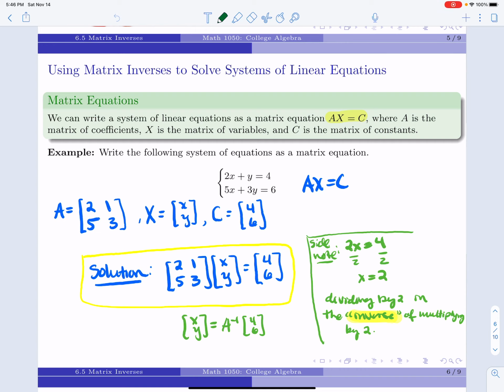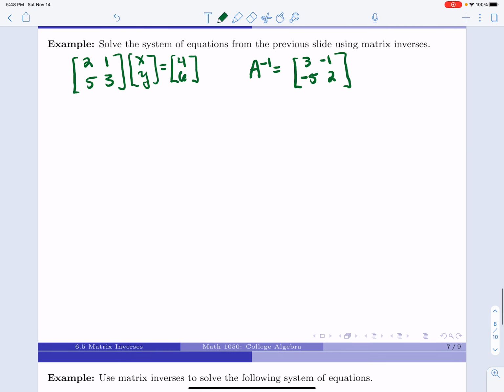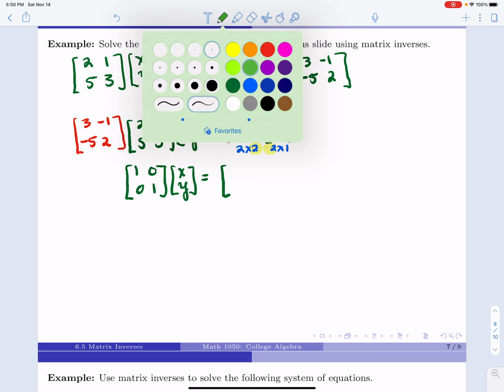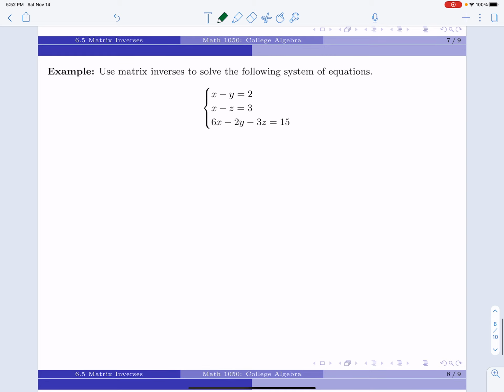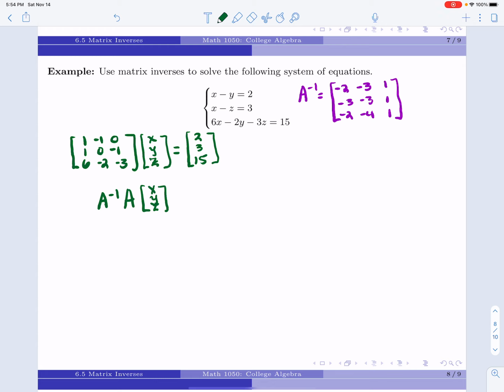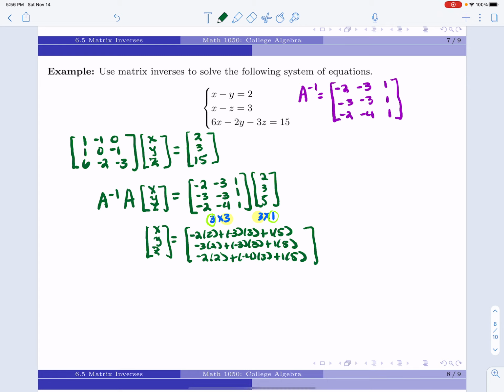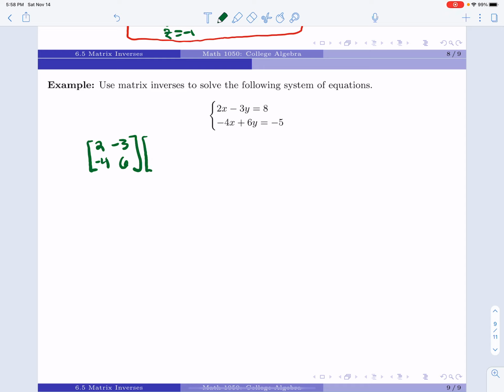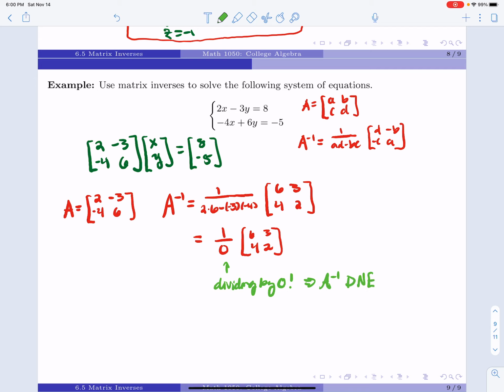6.5 Lecture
Remainder of lecture for 6.5.